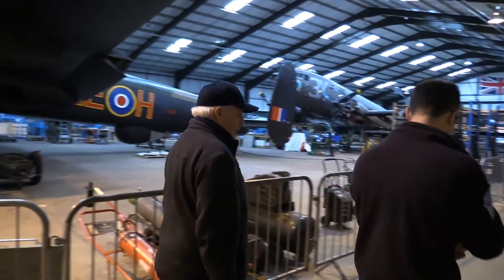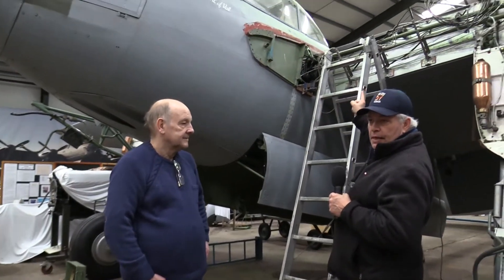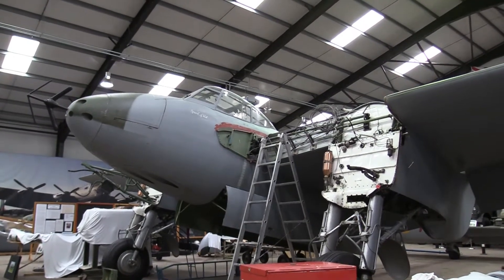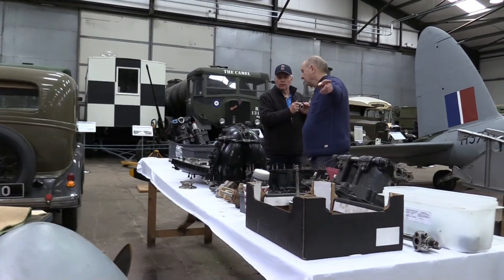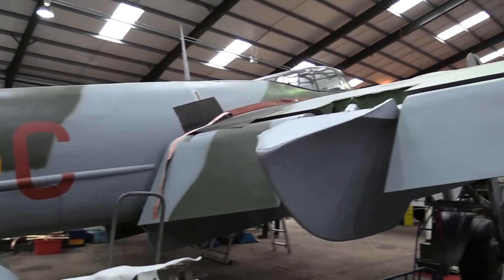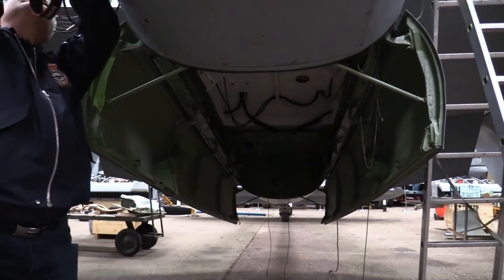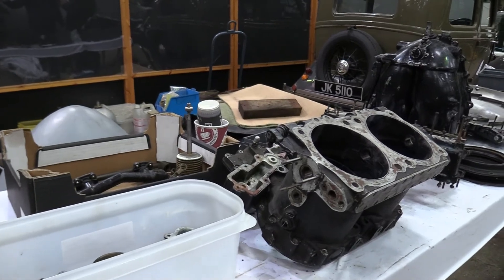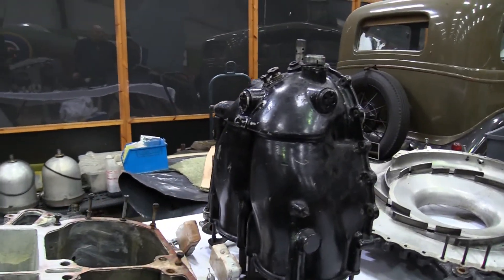H57RC East Kirkby Part 1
Karl Kjarsgaard of Halifax 57 Rescue and the Bomber Command Museum of Canada continue our 2018 series of video recordings of WWII RCAF and RAF air bases in Yorkshire, England. This is Part 1 of 3 from the East Kirkby Aviation Center featuring the rebuilding of a Mosquito night fighter. A James Tallimar Internet Video on Dunrobincastle.com